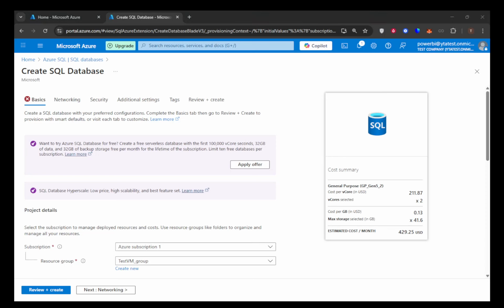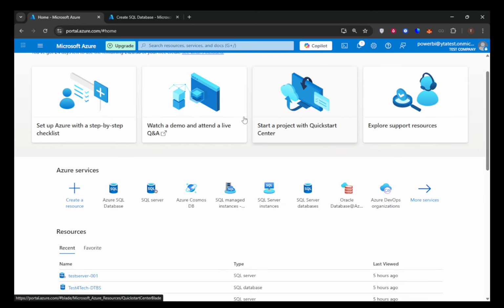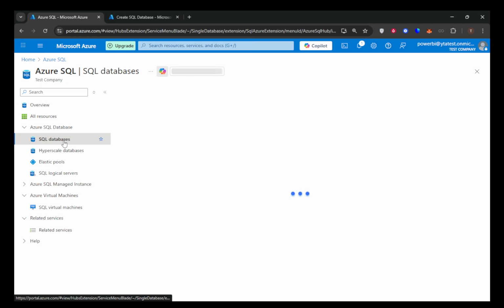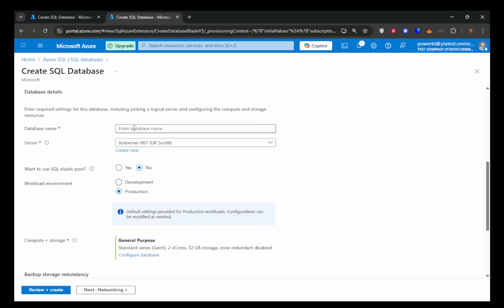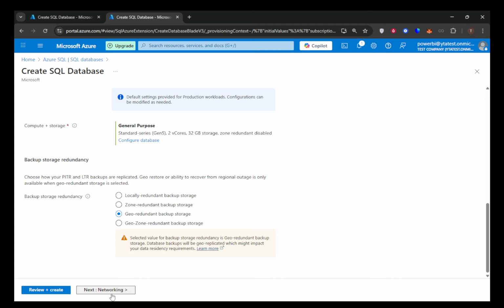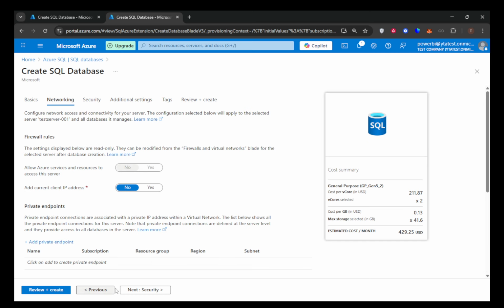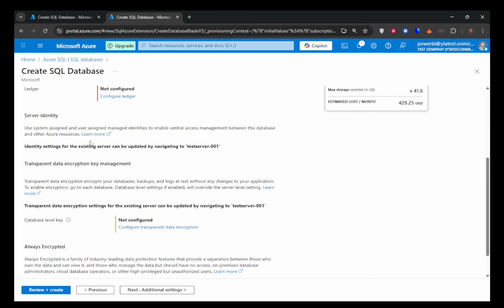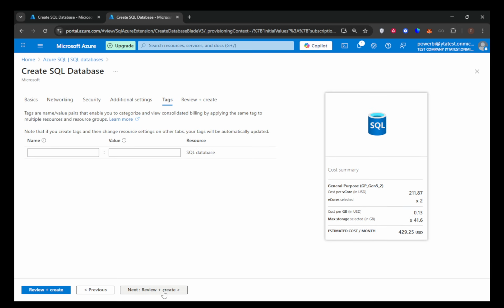How to Create Azure SQL Databases [2025 Guide]